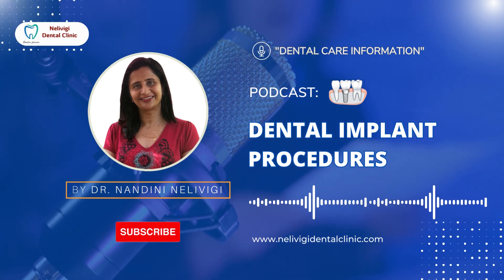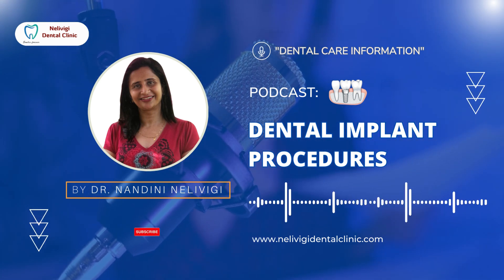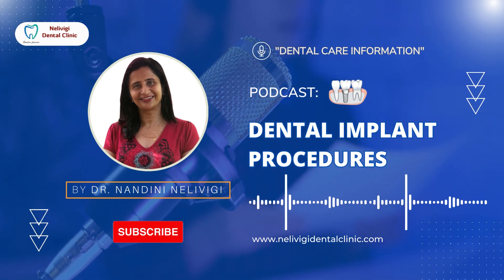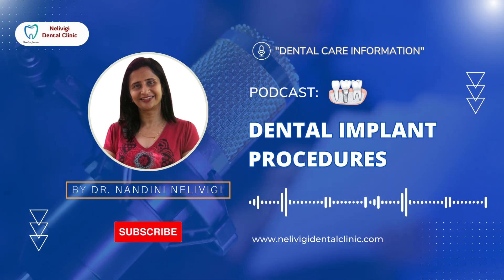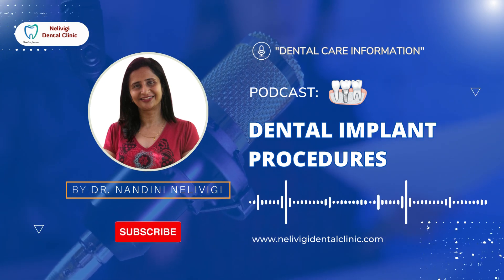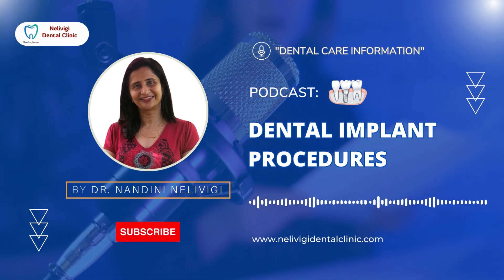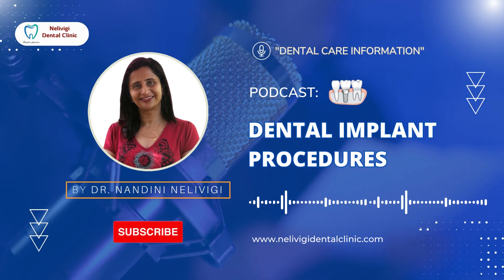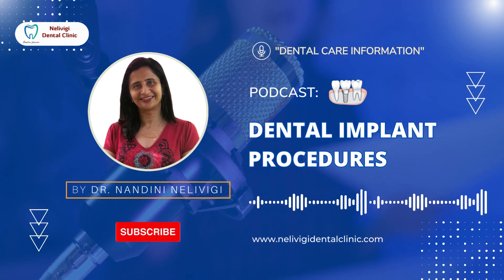Podcast: Dental Implant Procedures | Dr. Nandini Nelivigi | Nelivigi Dental Clinic Bangalore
​@NelivigiDentalClinic - All dentists try their best to save a tooth up to their last best opportunity. However, there might come a situation when the tooth has to be removed. The causes for extraction could be varied from

1. Grossly destructed tooth due to dental caries
2. Periodontally compromised tooth (mobility)
3. Fractured tooth etc.,

Once a tooth is pulled outcomes the question, what happens if you do not replace the missing tooth and how to replace it. The teeth are stable in a position only when they are in contact. If there is no adjacent or opposing tooth the teeth migrate until they make a contact. Hence not replacing a missing tooth jeopardizes the health of 2 adjacent and at least 1 opposing tooth. In order to maintain the health of the teeth, gum, alveolar bone and generally oral health we have to replace a missing tooth. There are basically 3 ways of replacing a missing tooth.

1. Removable partial denture
2. Dental Bridge
3. Dental Implant

Hi... Welcome to "Dental Care Information” Podcast. This is Dr. Nandini Nelivigi, Dentist in Bellandur, Bangalore with you. In Today’s Podcast, Dr. Nandini Nelivigi, Best Dental Implant Specialist in Bangalore, is going to brief us about "Dental Implants and its Procedure Treatments Options".

So keep listening till end!!